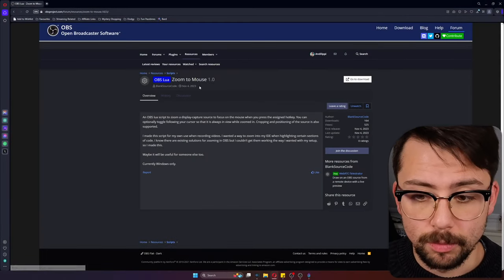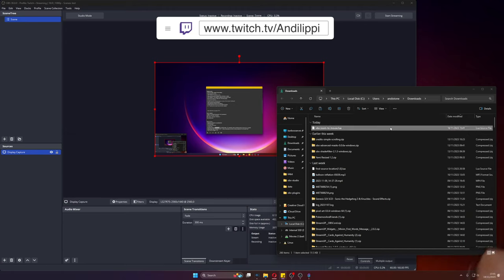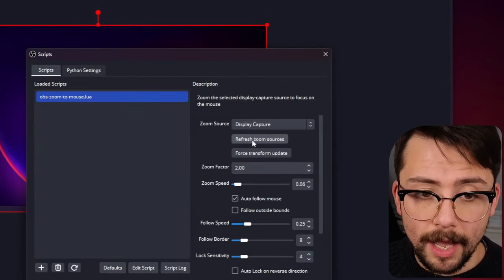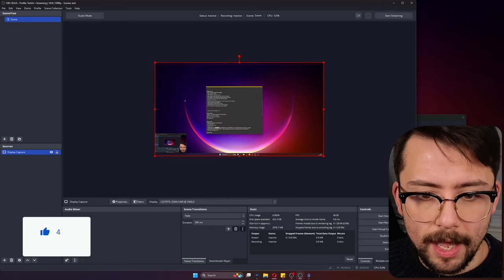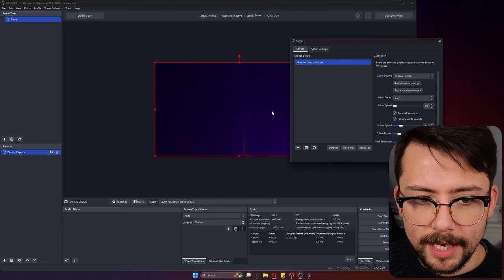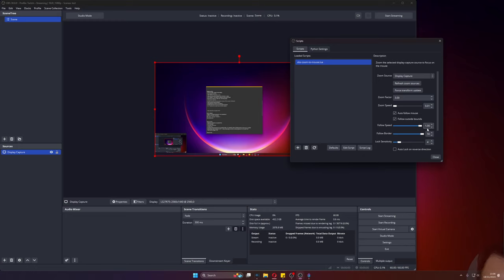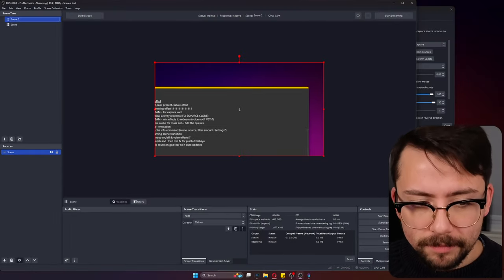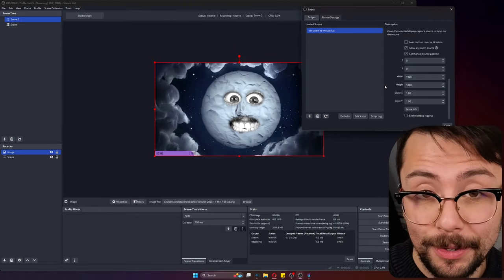NEW Zoom And Follow Mouse for OBS - Easiest Method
Discover the power of a new, user-friendly OBS script that lets you zoom in on your mouse and follow it seamlessly - all without the need for Python! Ideal for tutorial creators or anyone who wants to showcase their desktop in detail. In this video, I'll walk you through the various settings and demonstrate how to use this plug-and-play script effectively. Whether you're zooming in on browser windows, software interfaces, or any other OBS source, this script elevates your tutorial game. Dive in to learn how to make your content more engaging and informative!

Upgrade Your Streams!

Tools I Can’t Create Without!